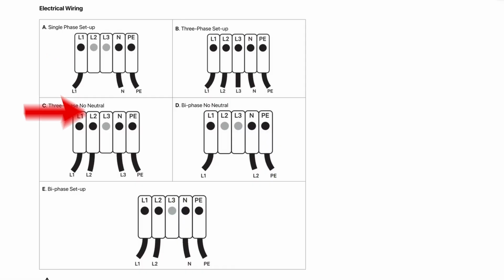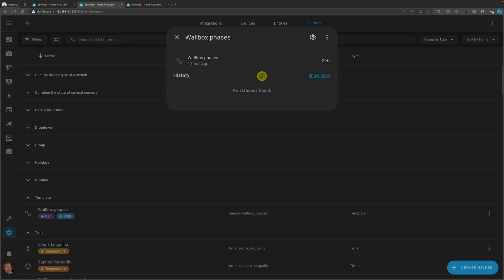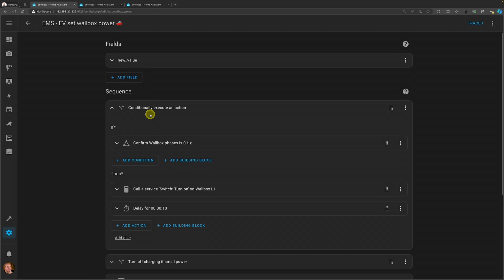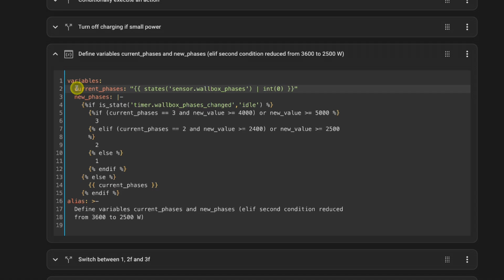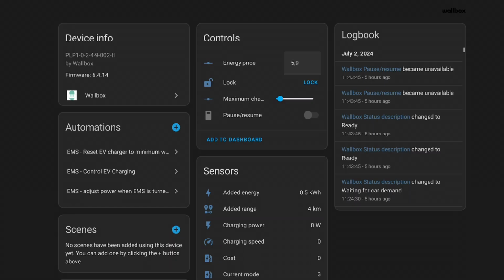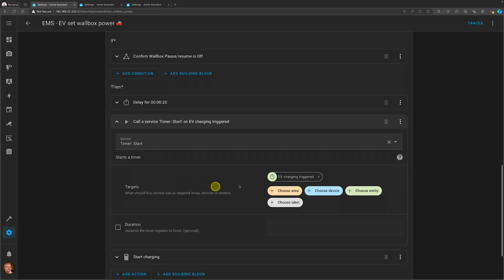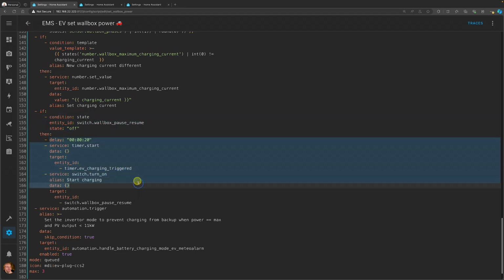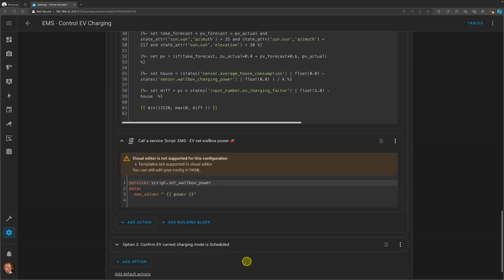Ultimate Solar Wallbox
This is a great improvement to my EV charging automation. I installed a wallbox, and extended the range of charging power from 1.4-2.4 kW to 1.4-11kW. This does not seem like a complicated thing, but if you have a wallbox yourselves, you know that 3-phase wallboxes  start at 4.5kW. And 1 phase wallboxes end on 3.8kW. How did I manage to get control through the whole range? Check it out!

00:00 - intro
00:44 - issues: controlling cars, not wallbox
01:21 - issue: unofficial API
02:29 - issue: power ranges
03:59 - EV charging types
08:25 - EV charging limits
09:48 - switching from 1phase to 2 or 3phases
12:40 - asymmetric inverter limits
13:52 - limiting the frequency of phase changes
14:41 - switching phases
15:49 - controlling charging current
16:58 - script walk-through
31:35 - script review in YAML
33:46 - sharing script
34:13 - calling script by automation - charging modes
36:18 - outro